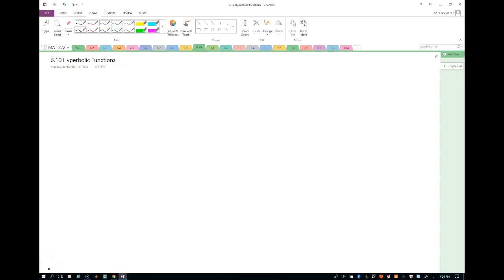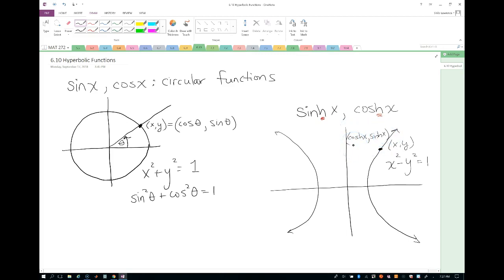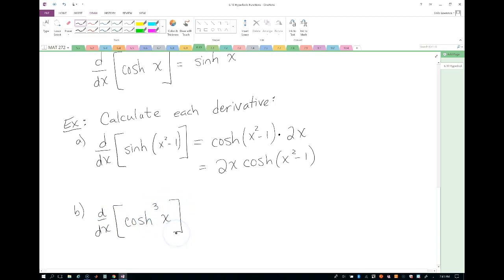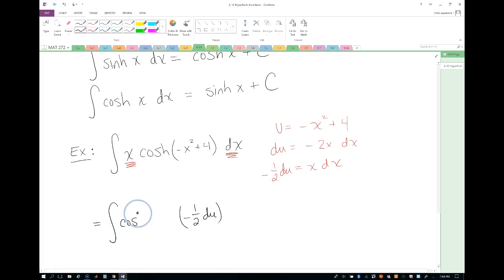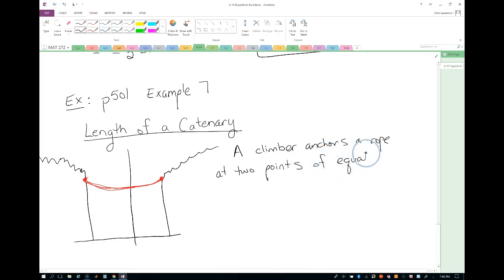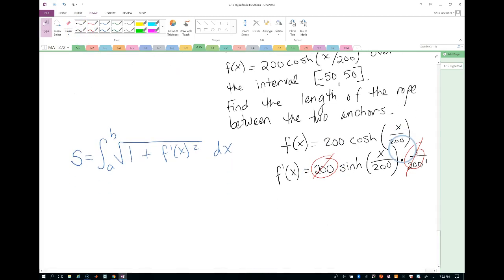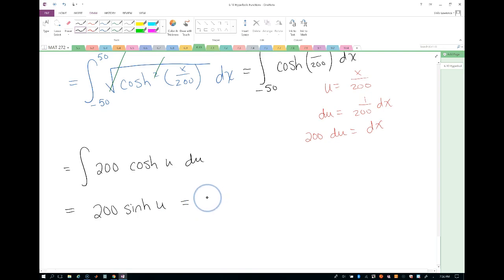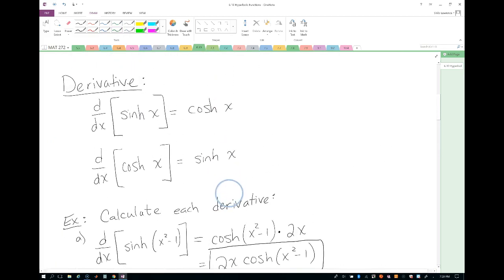Calculus II - Hyperbolic Functions